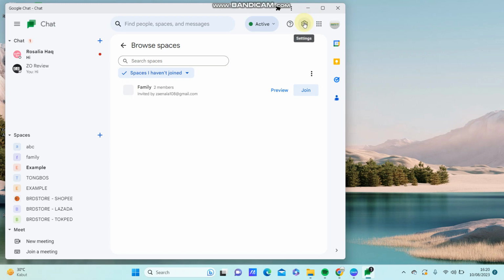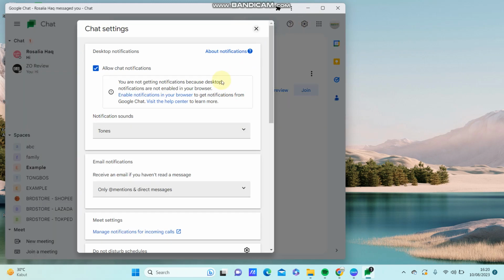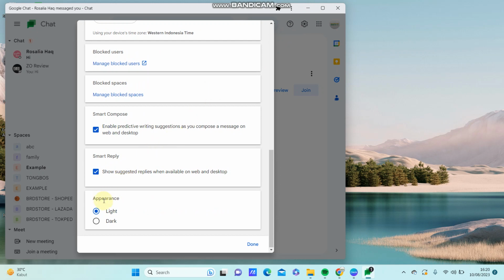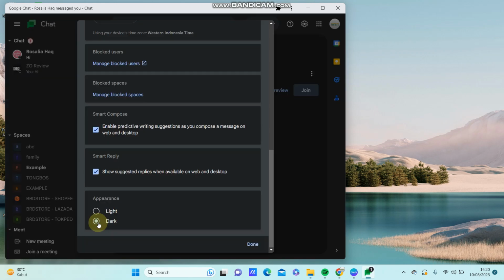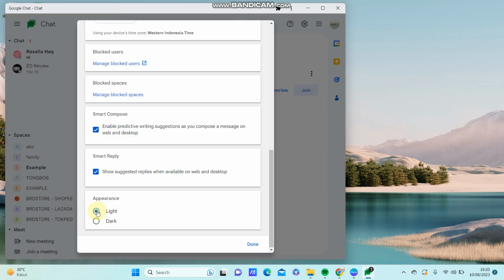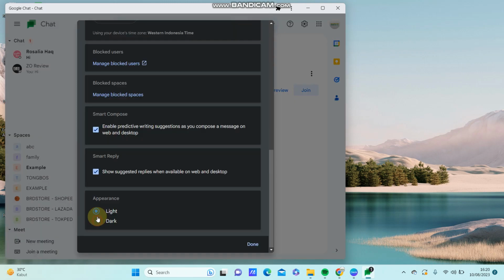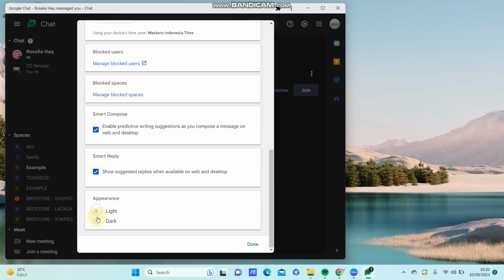~ Tired of the Light? Here's How to Dive into Dark Mode on Google App PC!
Dive into the soothing depths of Dark Mode on Google App PC with our comprehensive guide! Say goodbye to eye strain and hello to a more comfortable browsing experience as we walk you through the simple steps to activate Dark Mode.

Are you tired of being blinded by the brightness of your screen? Are late-night browsing sessions leaving you squinting uncomfortably? Fear not, because we've got you covered. In this video, we'll show you exactly how to switch from the glaring light mode to the calming embrace of Dark Mode on your Google App PC.

Dark Mode isn't just about aesthetics; it's about enhancing your productivity and reducing eye fatigue. By making this simple adjustment, you can enjoy a more visually appealing interface while also conserving battery life on your device.

To activate Dark Mode, simply follow our step-by-step instructions. We'll guide you through the process, from accessing the settings menu to selecting the appearance option and toggling Dark Mode on. It's quick, it's easy, and it'll revolutionize the way you use the Google App on your PC.

But the benefits don't stop there. Dark Mode isn't just for looks; it's also better for your eyes, especially in low-light conditions. So why wait? Join the millions of users who have already made the switch and experience the difference for yourself.

Don't let eye strain hold you back any longer. Watch our video now and unlock the power of Dark Mode on Google App PC. See you in the dark side!